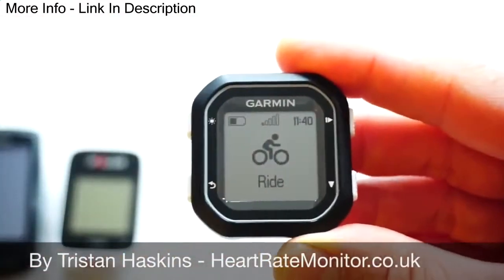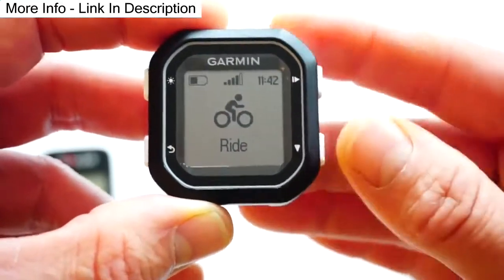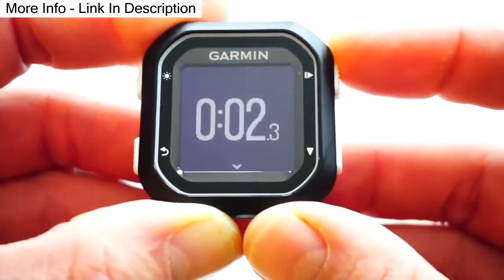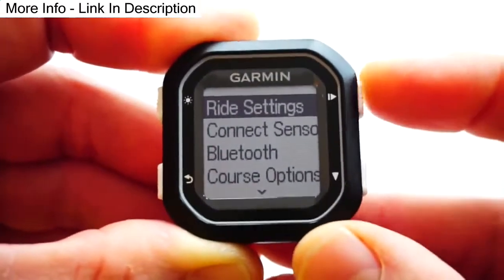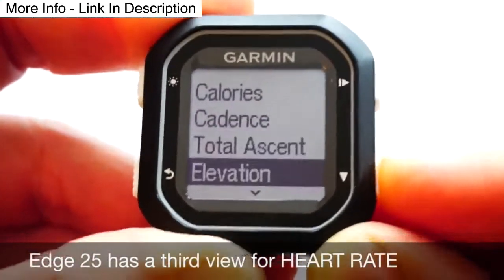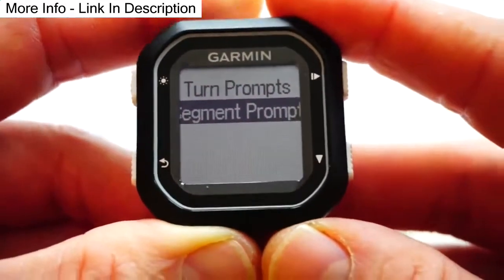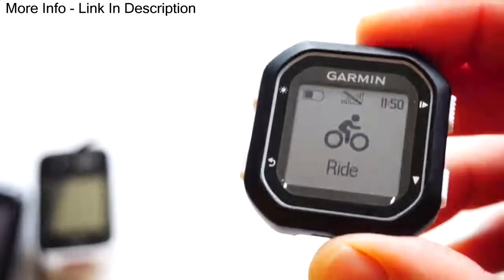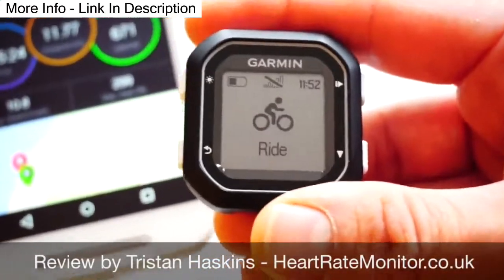Garmin Edge 25 Review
DON'T buy the Garmin Edge 25 before making sure it's right for you.